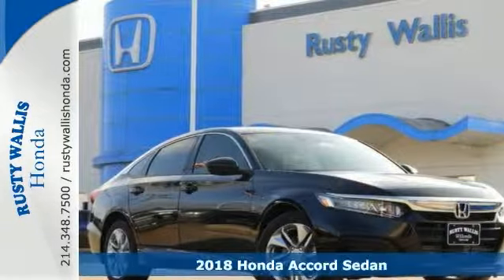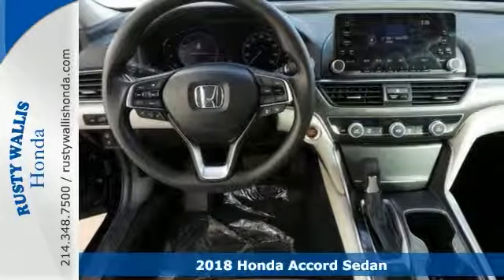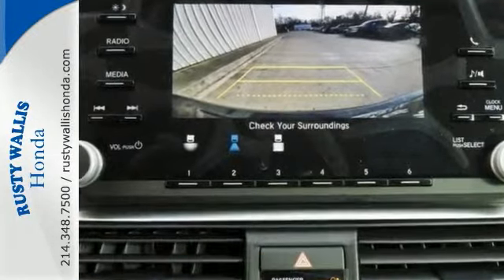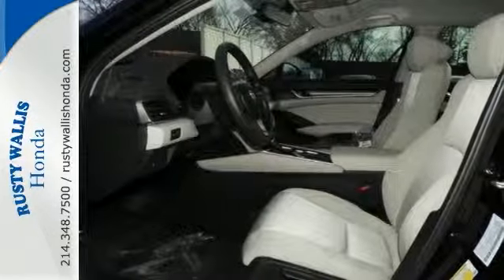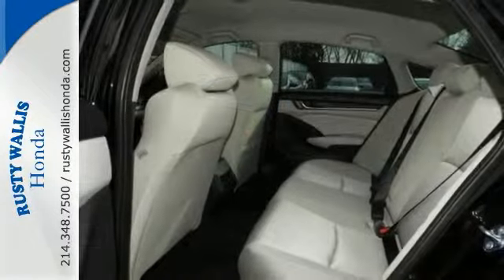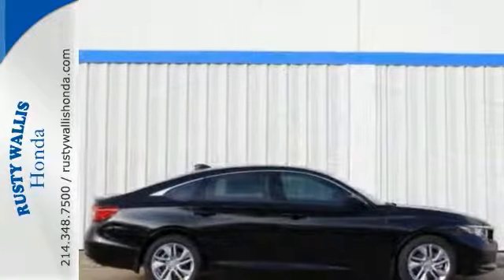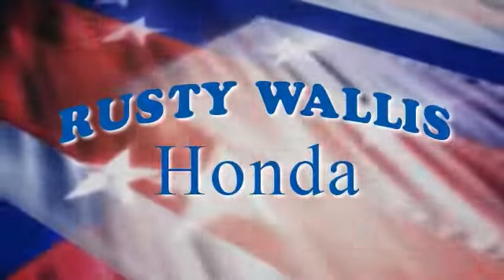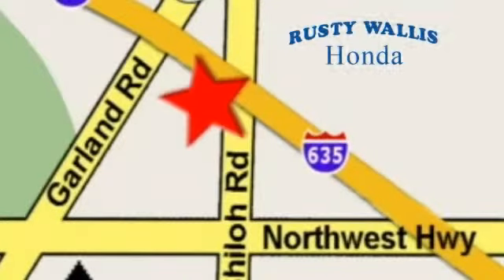2018 Honda Accord Sedan Dallas TX Fort Worth, TX #180468 - SOLD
Year: 2018
Make: Honda
Model: Accord Sedan
Trim: LX CVT
Engine: 4 Cyl - 1.5 L
Transmission: Variable
Color: Crystal B
Interior: Ivory/
Stock #: 180468
VIN: 1HGCV1F19JA059047

Address:
12277 Shiloh Road